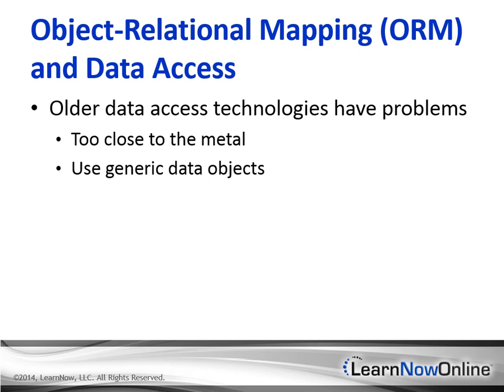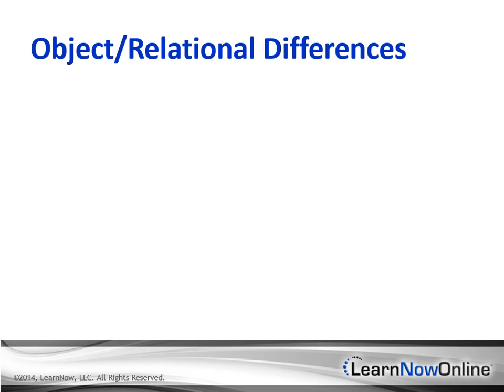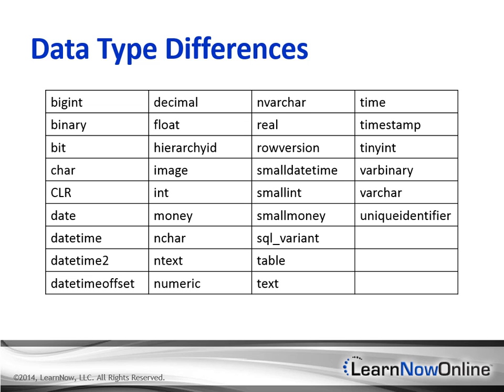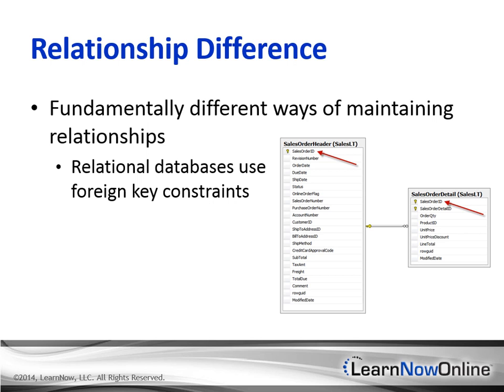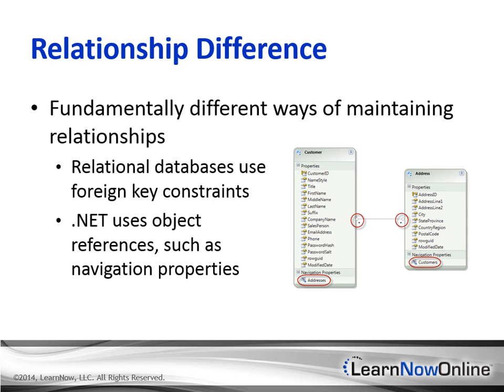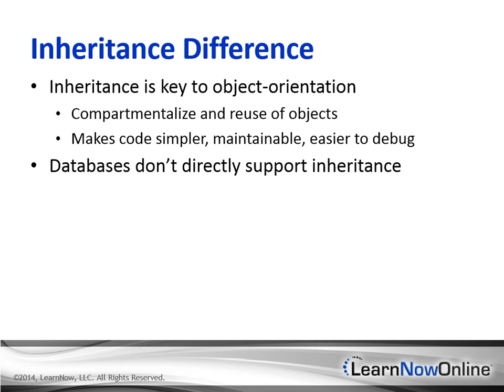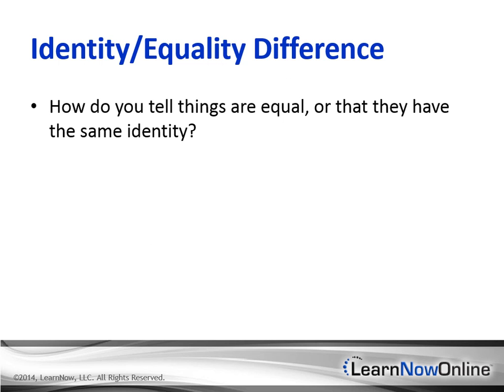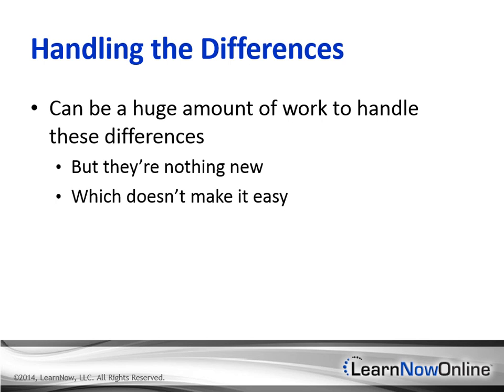Data Access Issues